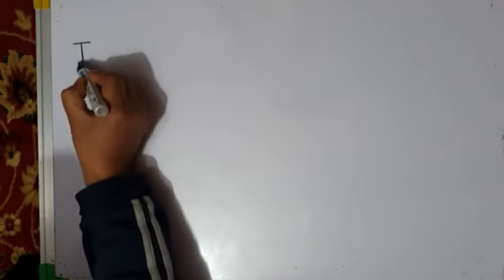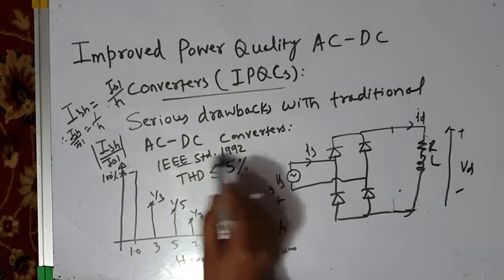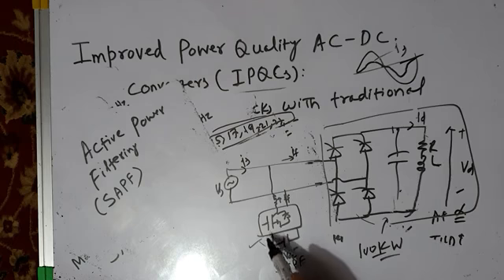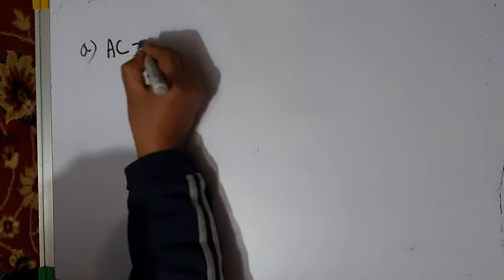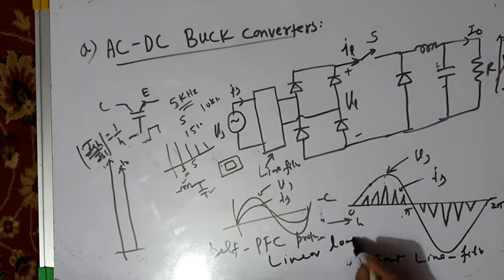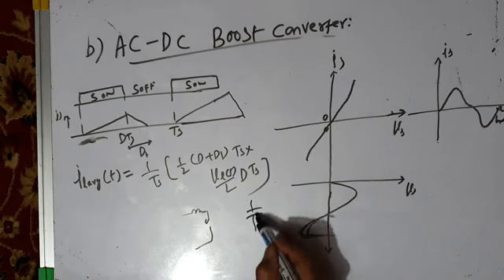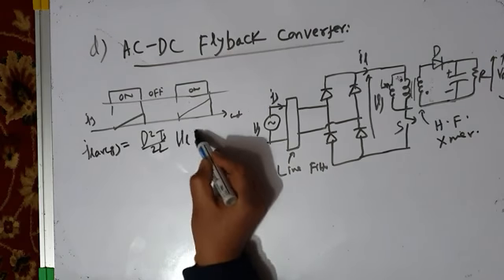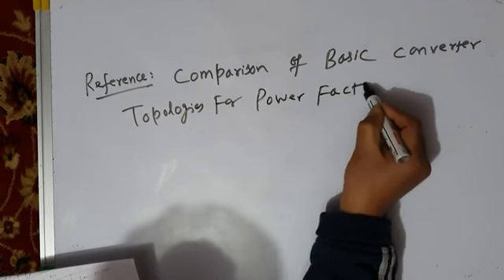L40_Improved Power Quality Converters (DCM)_1-phase UD converters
L40_Improved Power Quality Converters_1